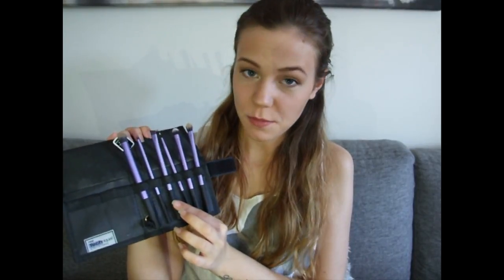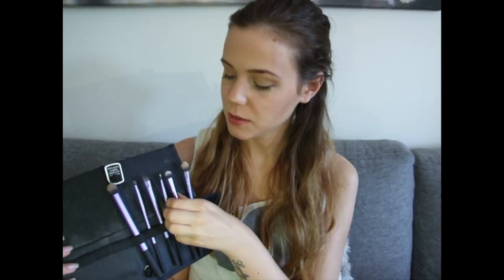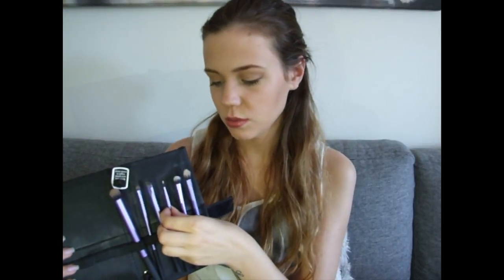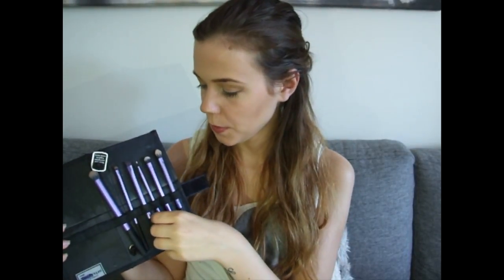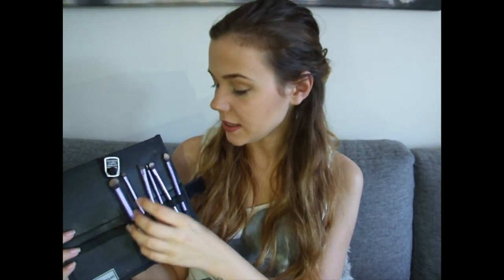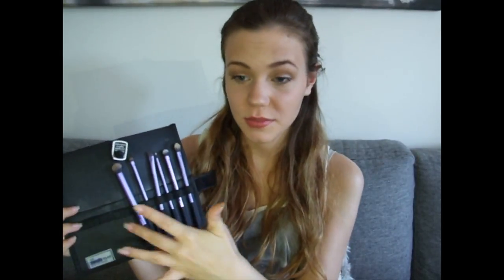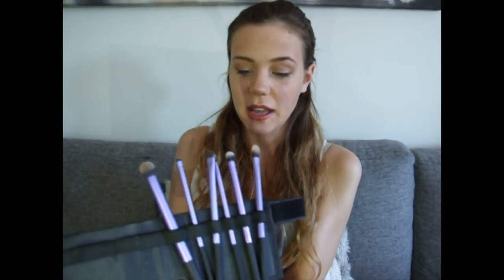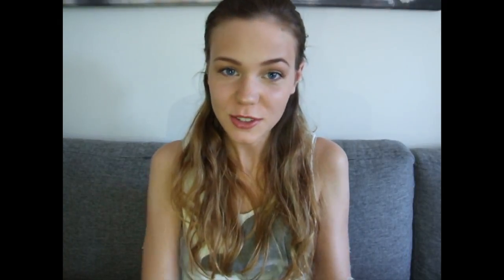Real Techniques Starter Set Review | 2016 | Scandinavian Beauty